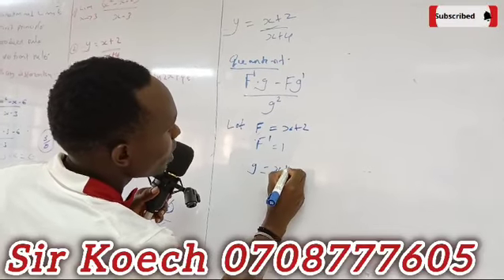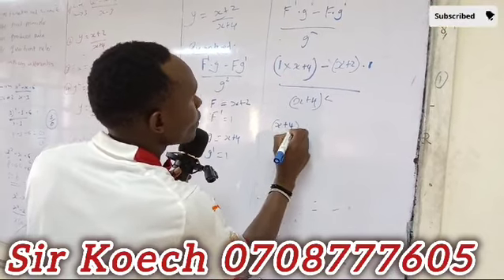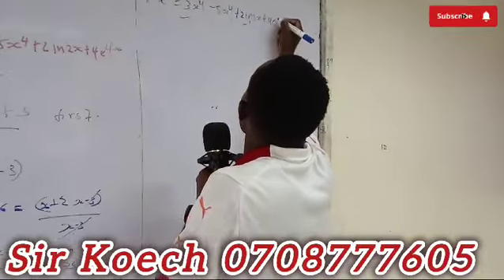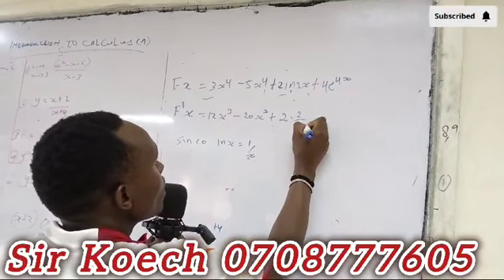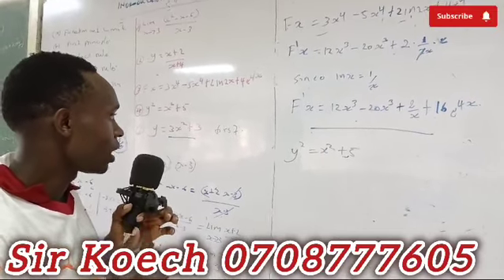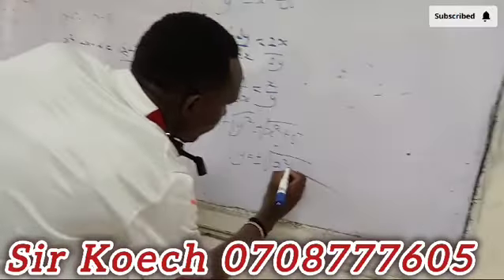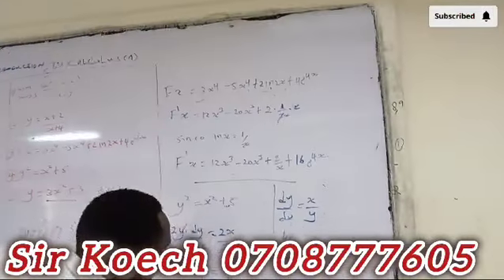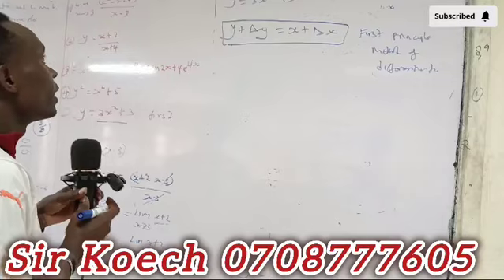25 March 2025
short cut of quantiate rule#mat